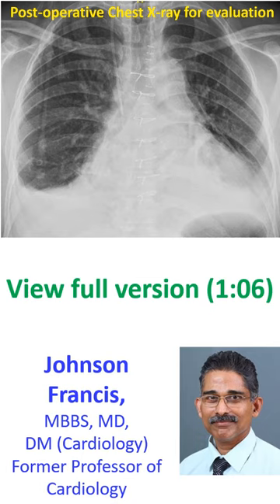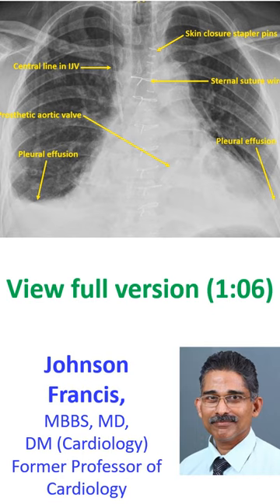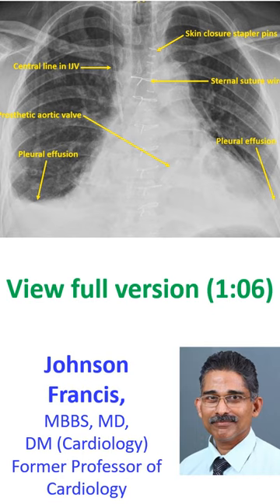Post operative Chest X-ray for evaluation